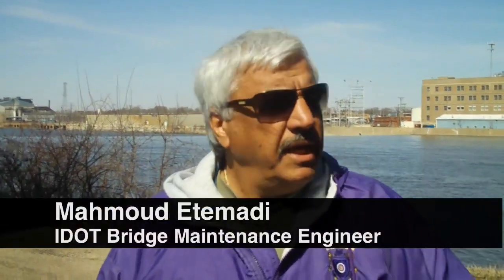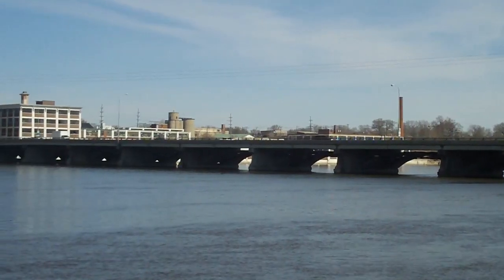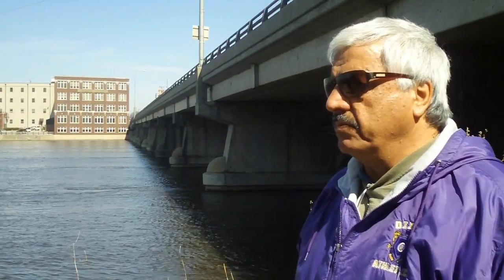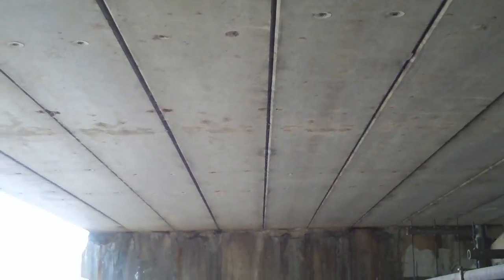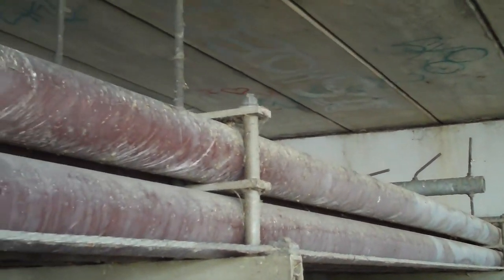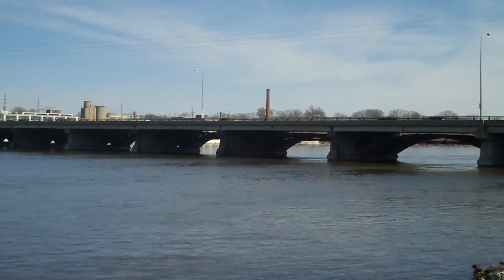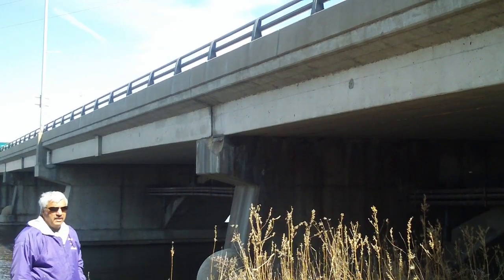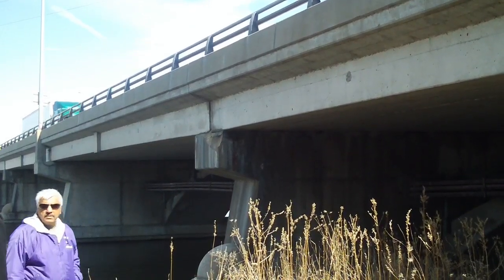Structurally speaking: A look at the First Avenue bridge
Whiteside County has 11 bridges that the state considers structurally deficient. That's out of a total of 271 bridges.

But one of the 11 is the most traveled bridge in Sterling and Rock Falls -- the First Avenue bridge, which links the two cities. According to the state, 21,500 motorists cross it every day.

Structurally deficient bridges are those that need significant maintenance, rehabilitation or replacement. Such bridges must be inspected each year -- all at arm's length.

Mahmoud Etemadi, the bridge maintenance engineer in the Dixon office of the state Department of Transportation, gives us an inside look.